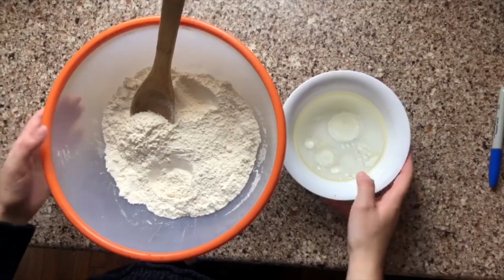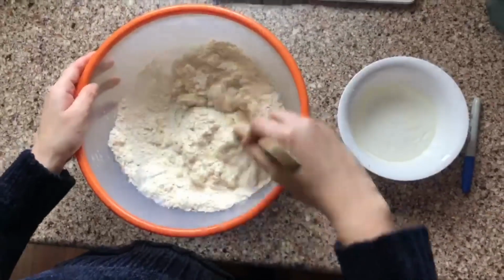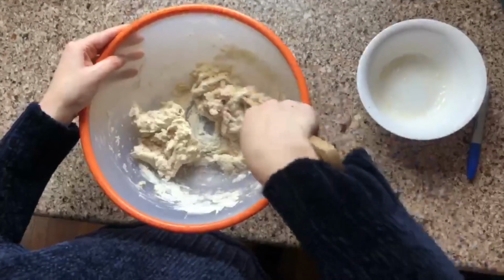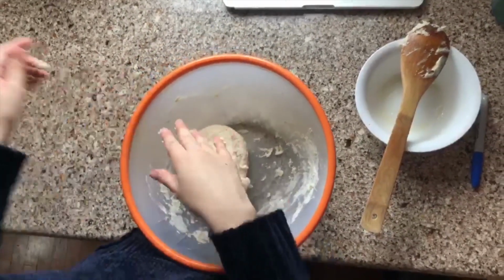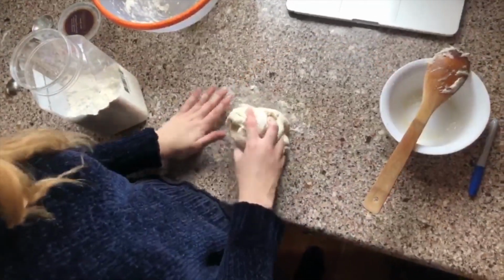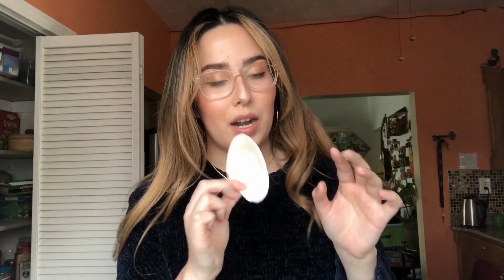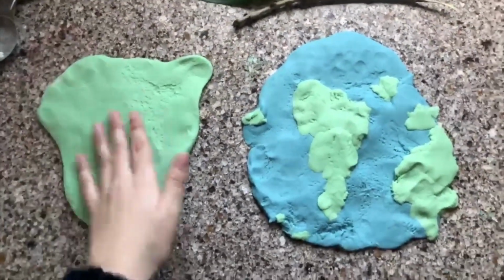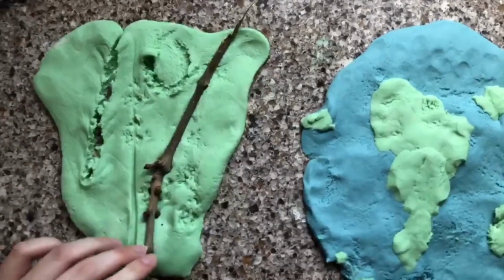Make Earth Day-Themed Playdough! | Sensory Activity for Kids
Today, Laura is showing us how to make playdough at home, incorporating materials from nature in honor of Earth Week. This is a fun sensory activity to do in the kitchen with kids using simple household ingredients!